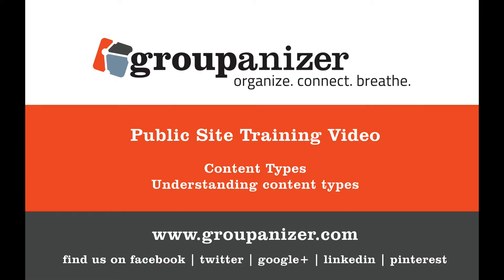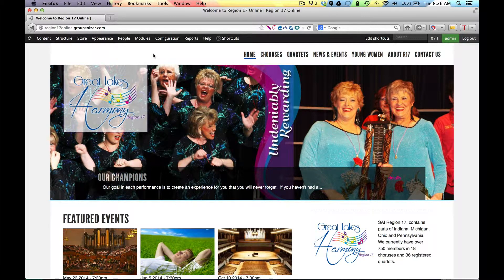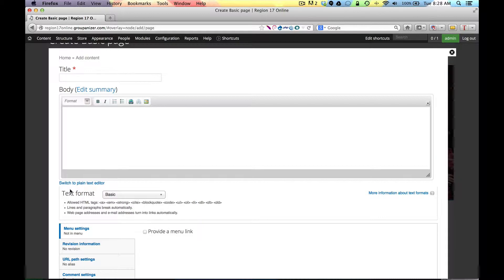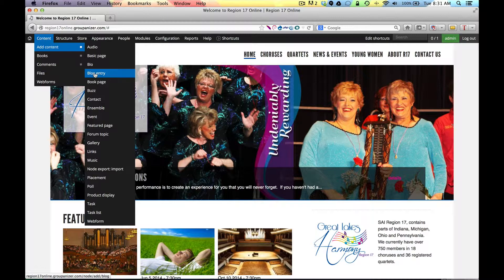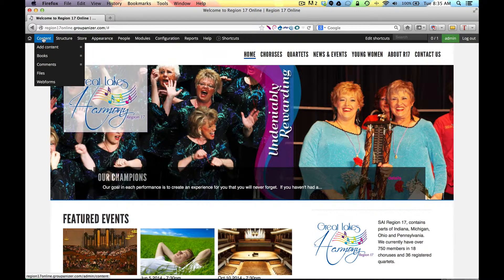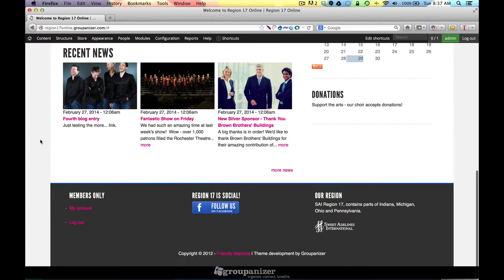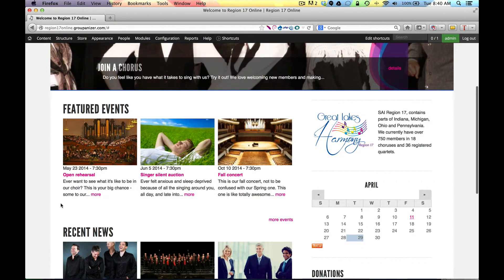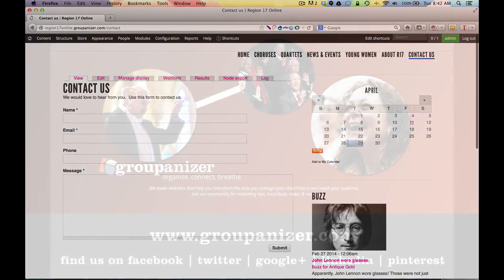Groupanizer Smart Site - Understanding Content Types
This Groupanizer Public Smart Site training video will help you understand content types.